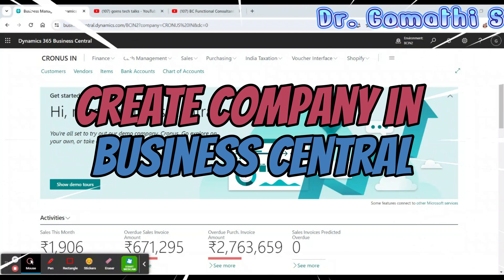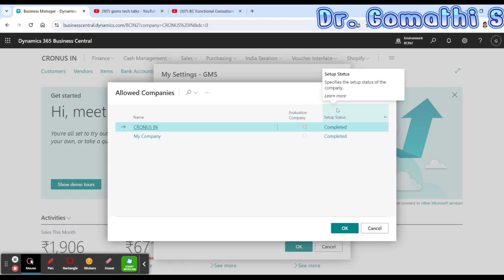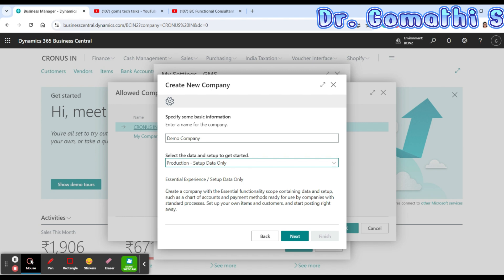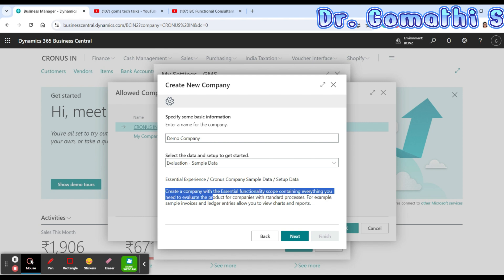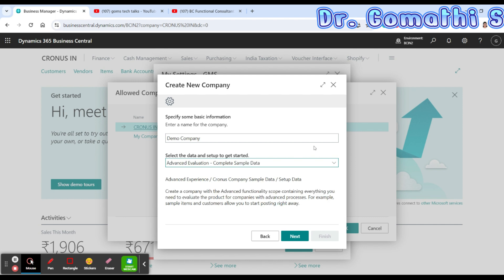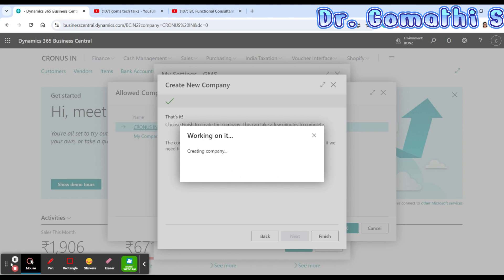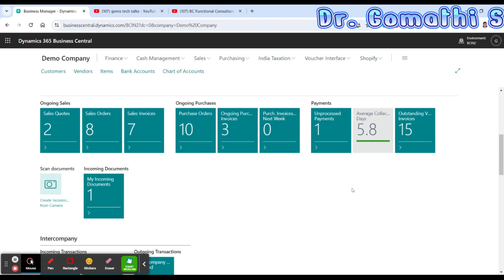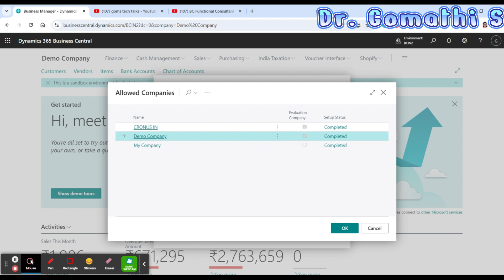Create new companies in business central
In this video, we'll show you how to create a new company in business central. This video includes tips on how to create a company, navigate business central, and get started with your business. Create new companies in business central

If you're interested in starting your own business, then this video is for you! We'll show you how to create a new company in business central, navigate business central, and get started with your business. This video is a great tutorial for beginners, and we hope you find it helpful!

1. HUION HS64 Graphics Drawing Tablet

Happy learning